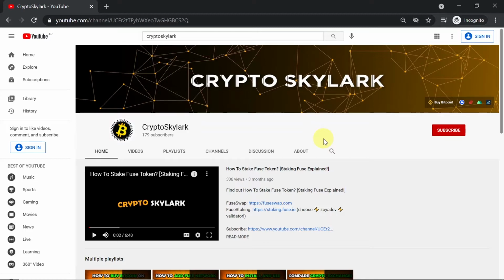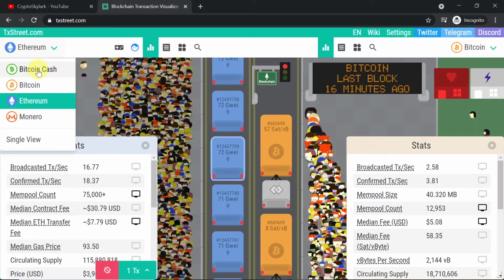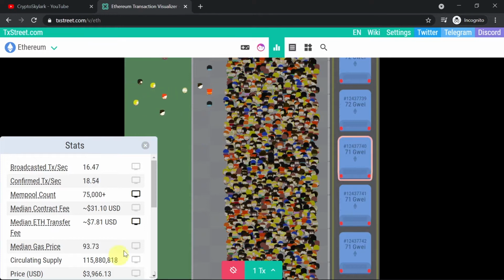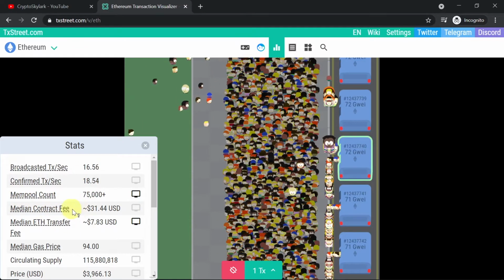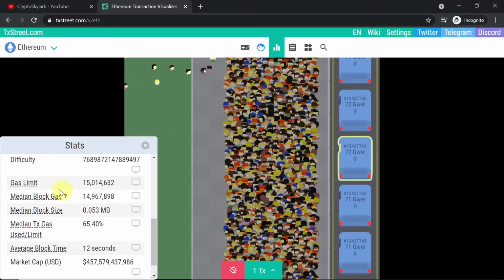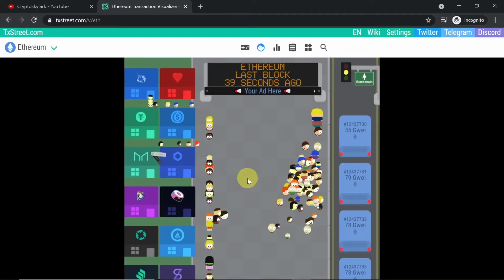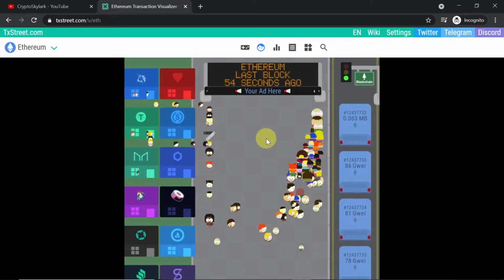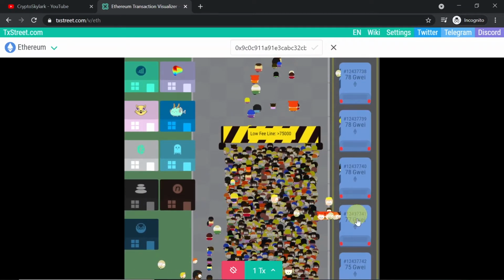How To Check Status Of Ethereum Transaction? Useful Crypto Tools!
Find out How To Check Status Of Ethereum Transaction? Useful Crypto Tools!